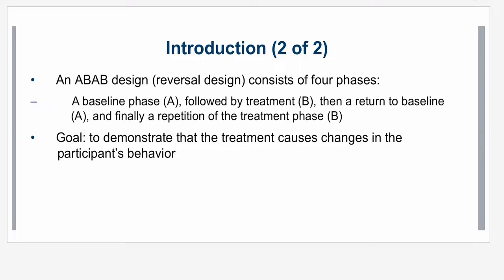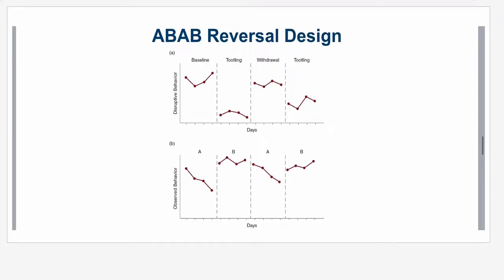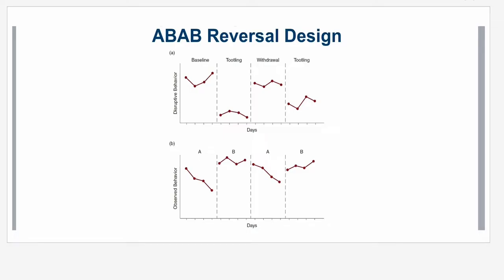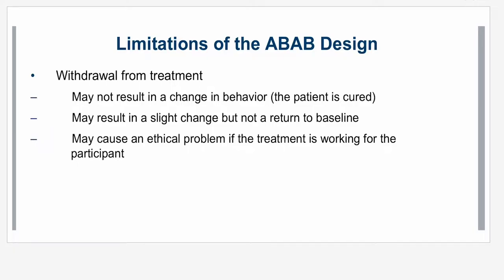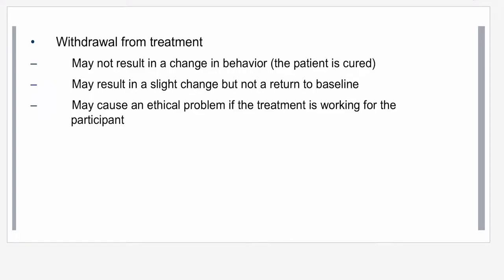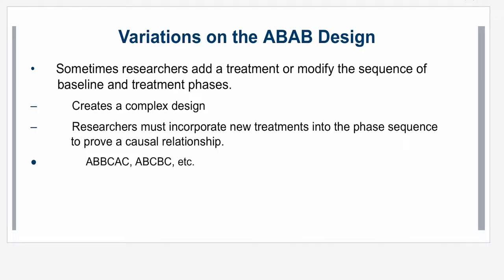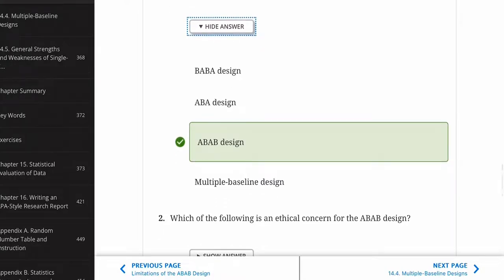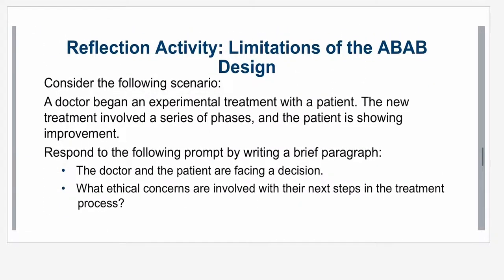Chapter 14.3 walk-through (PSYC244)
PowerPoint walk-through of the third section of Chapter 14 (Reversal Designs: ABAB and Variations)